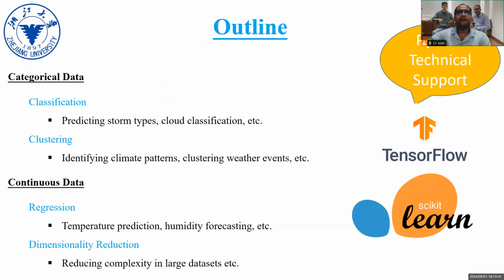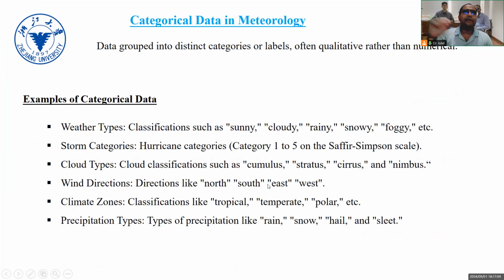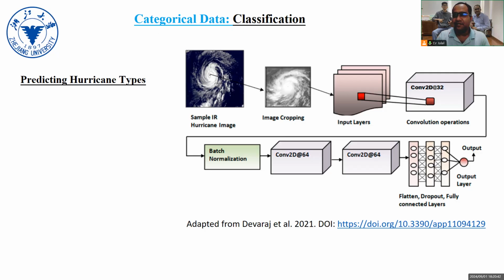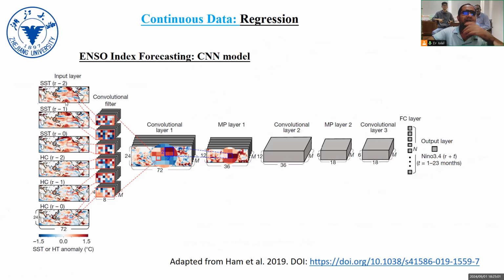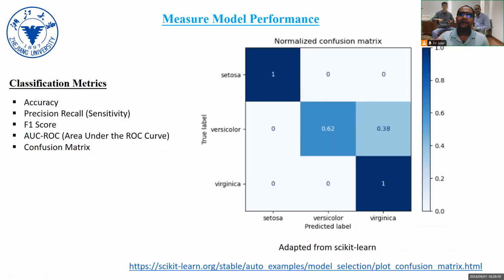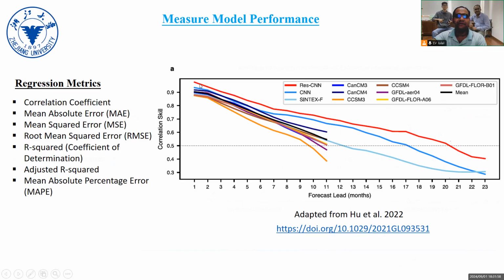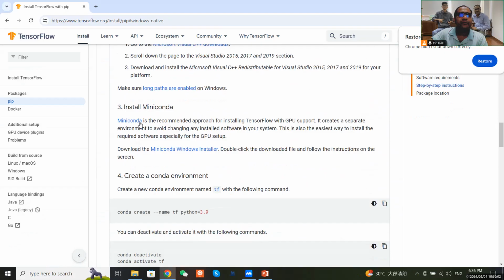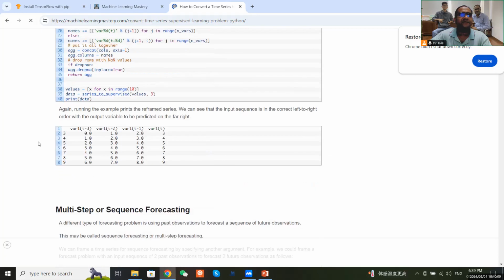Application of AI in Meteorological Research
Discover the fascinating intersection of meteorology and artificial intelligence in this in-depth lecture. Learn how AI is revolutionizing weather forecasting, climate modeling, and environmental monitoring. We'll explore key AI techniques like classification, regression, clustering, and dimensionality reduction, and their applications in meteorological research. Whether you're a meteorologist, data scientist, or just curious about how AI is shaping our understanding of the atmosphere, this lecture provides valuable insights and practical knowledge.

AI Tutorials by Dr. Jason Brownlee:
Brownlee, J. (2017). How to convert a time series to a supervised learning problem in Python.

Brownlee, J. (2018). How to develop multivariate multi-step time series forecasting models for air pollution.

Brownlee, J. (2020a). How to develop a random forest Ensemble in Python Retrieved

Brownlee, J. (2020b). Understand the impact of learning rate on neural network performance.

Meteorology
Artificial Intelligence
AI in Meteorology
Weather Forecasting
Climate Modeling
Data Science
Machine Learning
Regression Analysis
Clustering
Dimensionality Reduction
Environmental Monitoring
Weather Prediction
Climate Change
Atmospheric Science